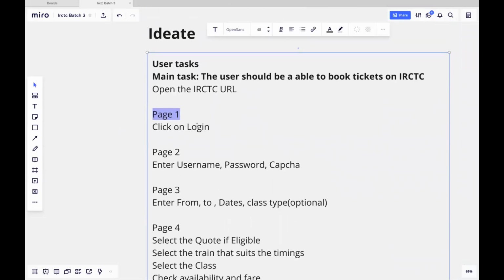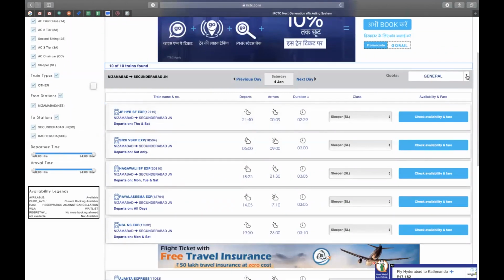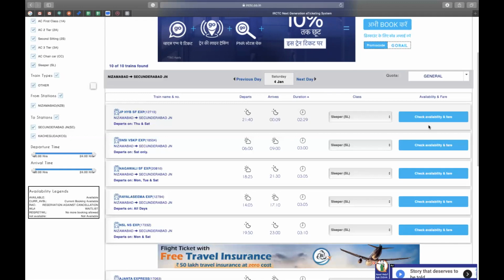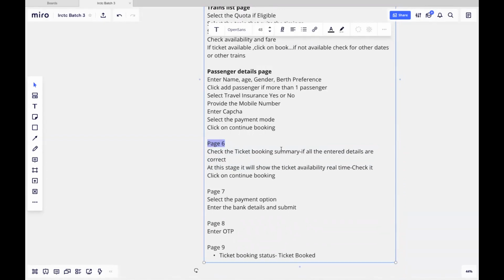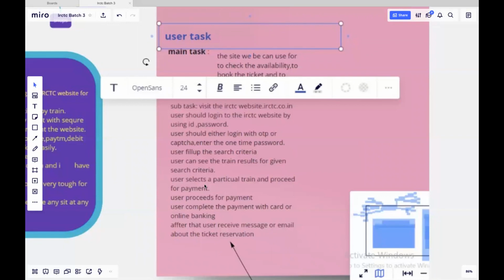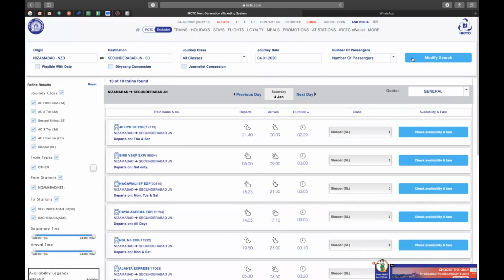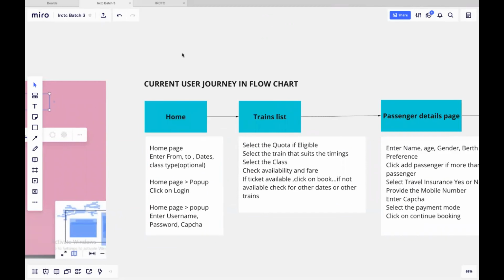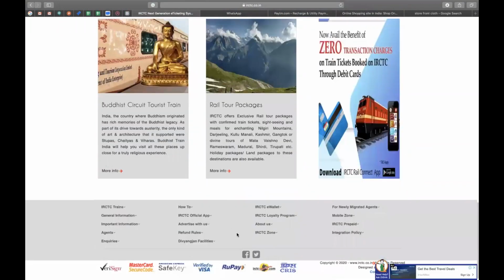Only UI/UX Course you will ever need - FREE : Chapter: 11 User Journey Flow